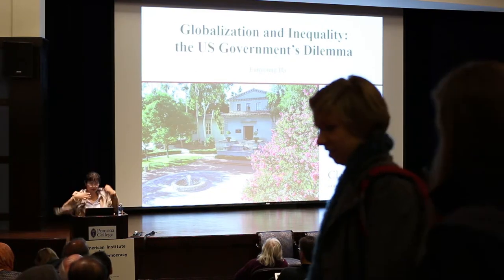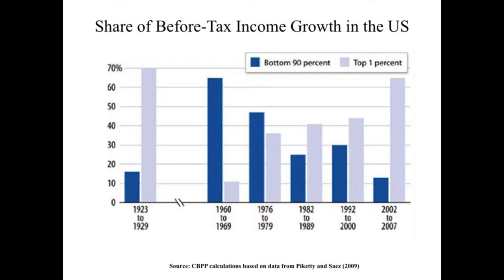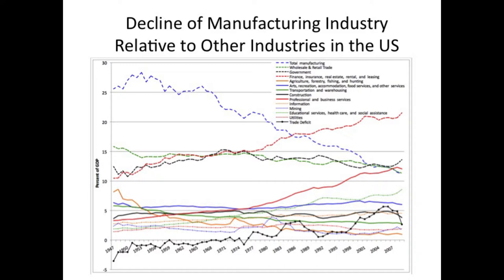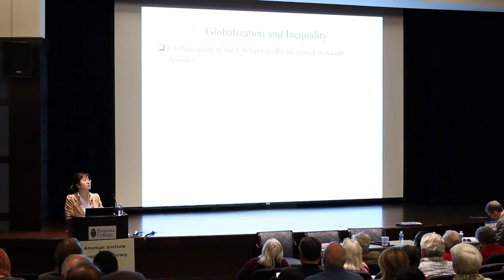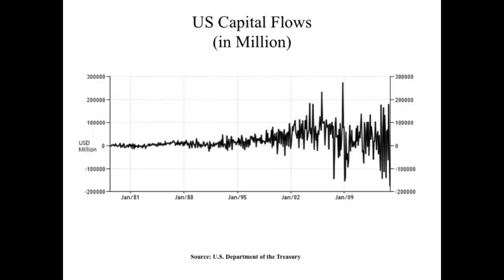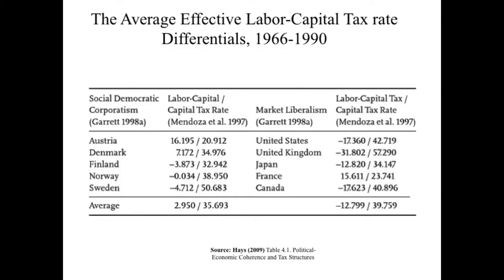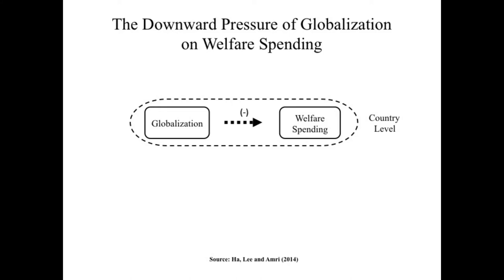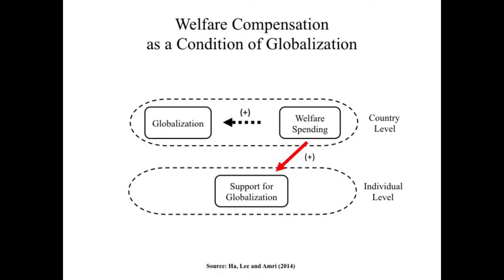Eunyoung Ha - "Globalization and Inequality"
Assistant Professor, Department of Politics and Policy, Claremont Graduate University